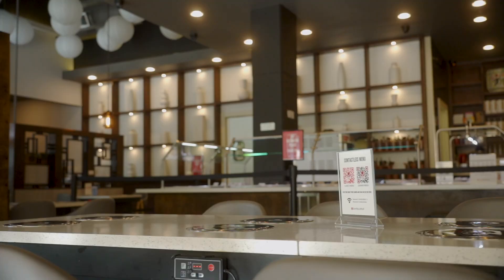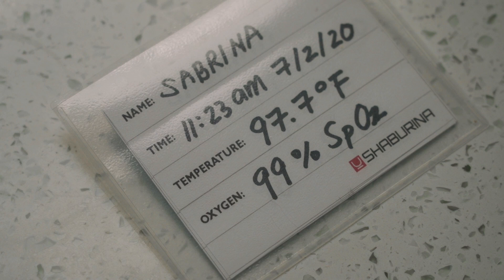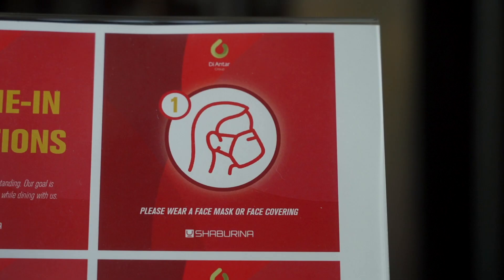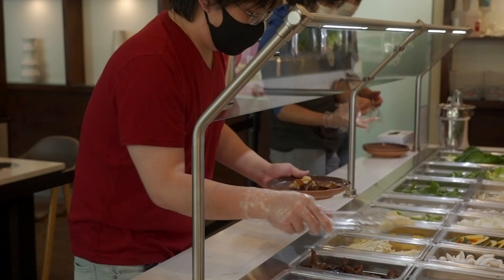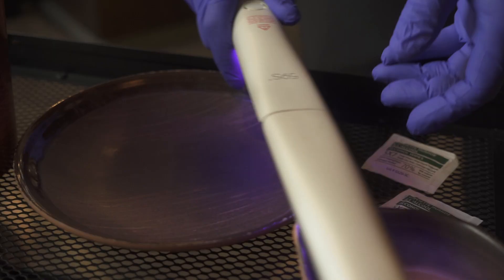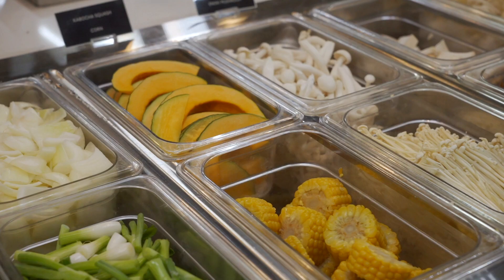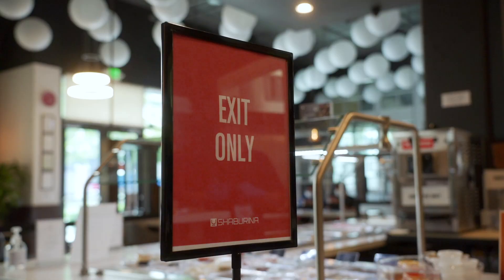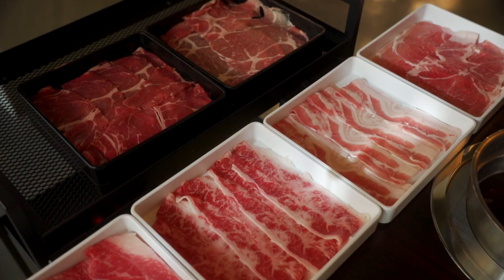RE-OPENING HOTPOT BUFFET POST COVID, PHASE 2 IN WASHINGTON STATE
The safety measures and changes that we have made to make our employees feel safe to work and for our customers to feel safe while dining in at Shaburina.